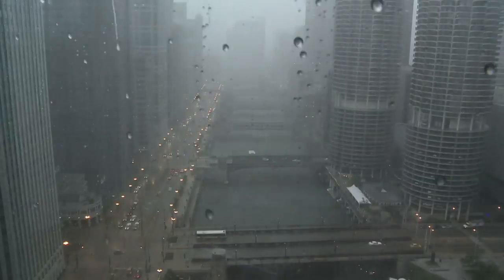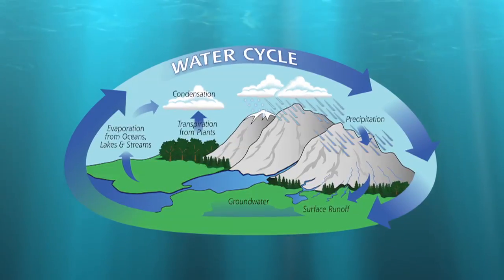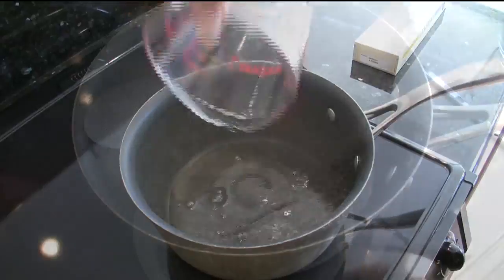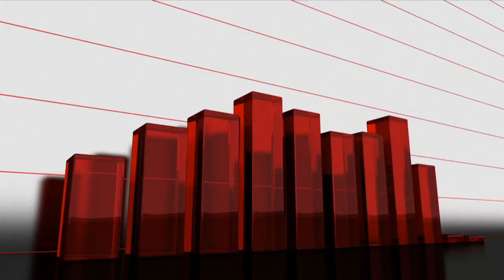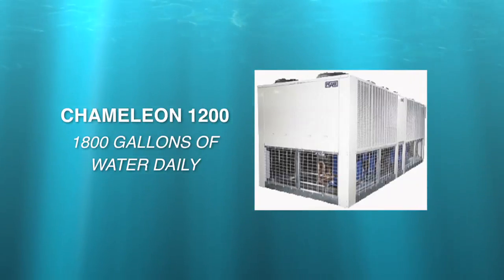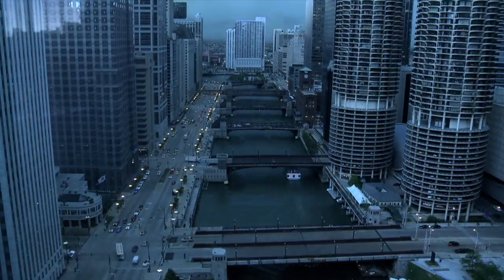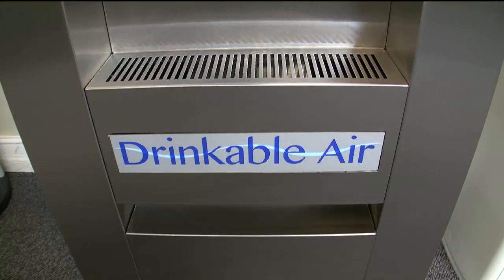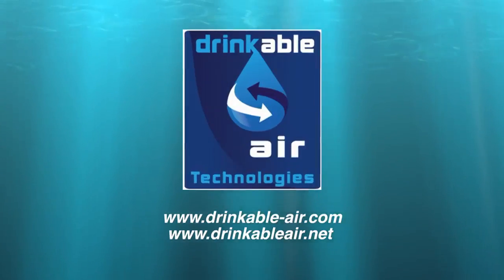Drinkable Air - Are you aware that less than 3% of all the water in the world is drinkable?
Drinkable Air explains that less than 3% of all the water in the world is drinkable. 1/6th of the population does not have access to fresh drinking water. The solution is generating water from the humidity in the air to create pure drinking water.